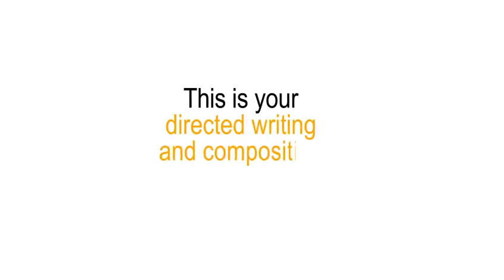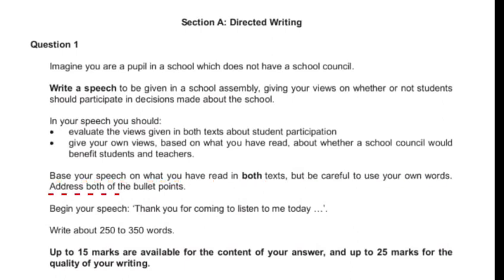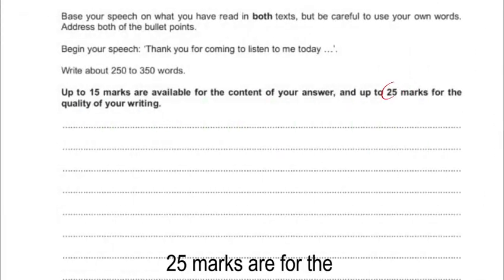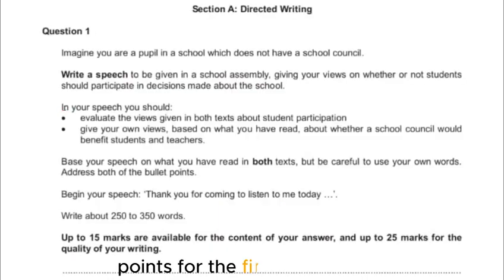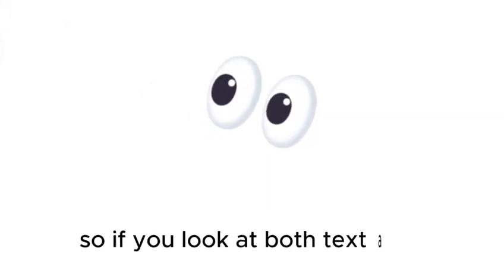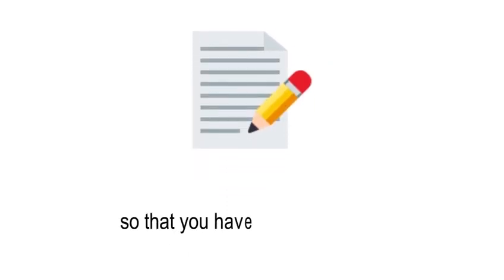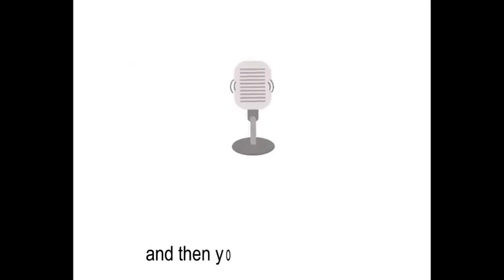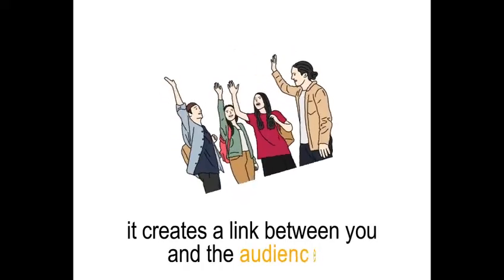IGCSE 0500 PAPER 2 ENGLISH DIRECTED WRITING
This video explains paper pattern for IGCSE 0500 English Language.
Question 1 has a choice
This video is a perfect explanation of speech writing.

Link for the paper explained is given below

Queries regarding the paper can be posted as comments.